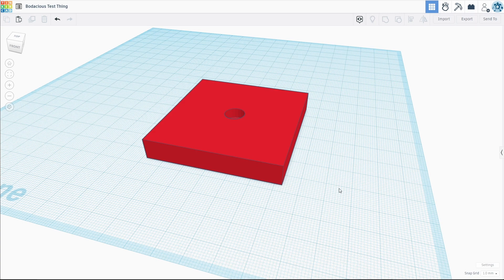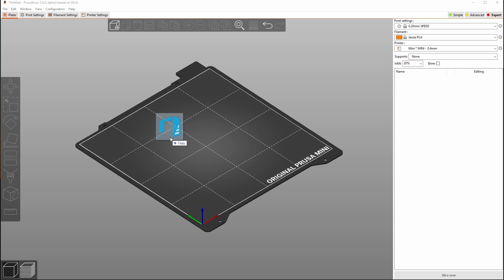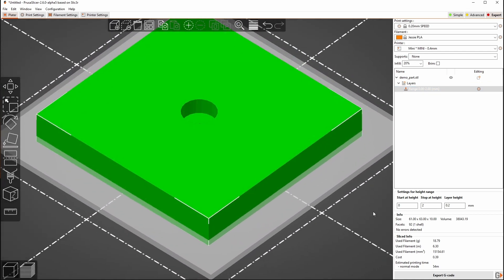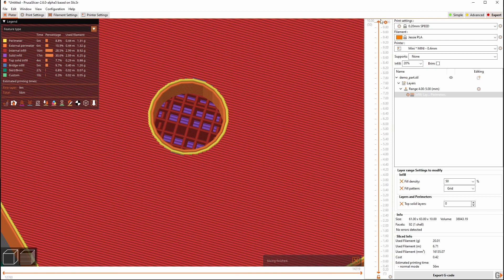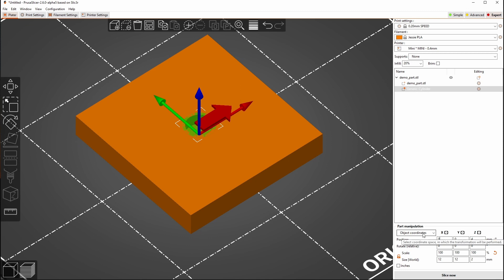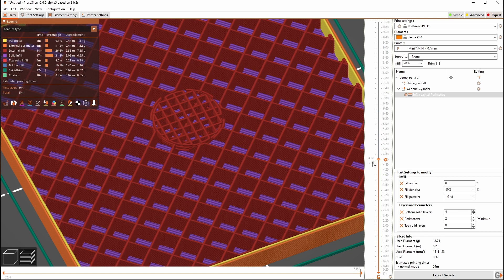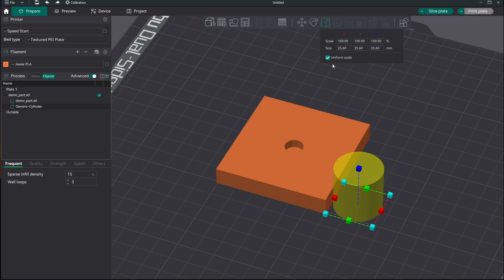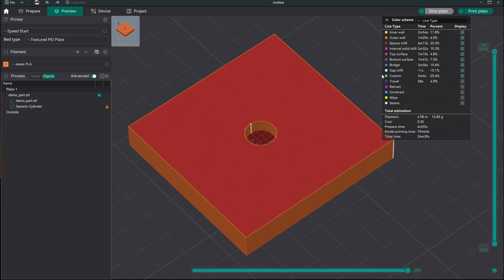Slicing A Bottomless Hole - Quicktip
An interesting challenge, slice part of a model to not have a top.
I will show you 2 methods that can be used, using PrusaSlicer, SuperSlicer, Bambu Studio, and Orca Slicer.